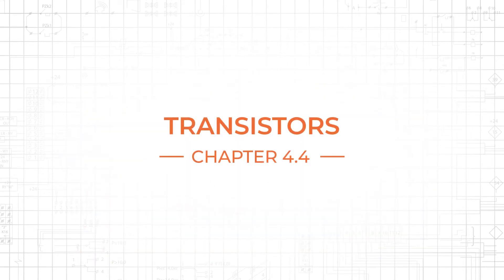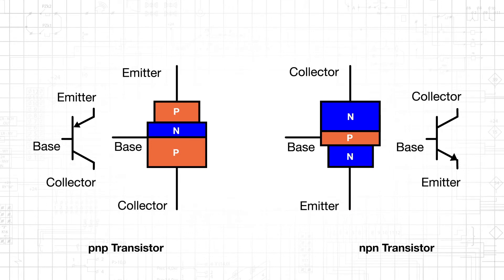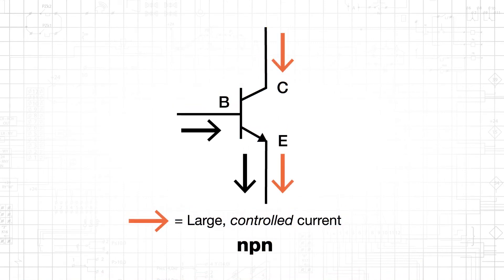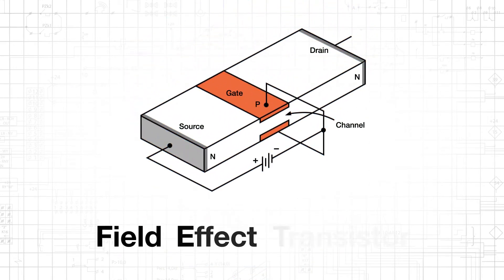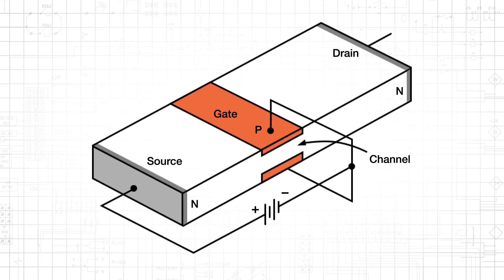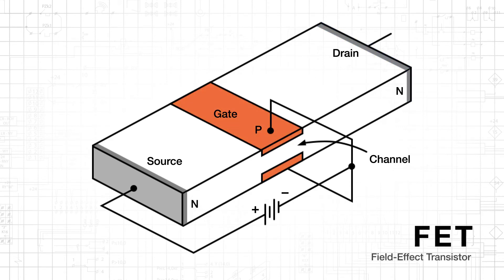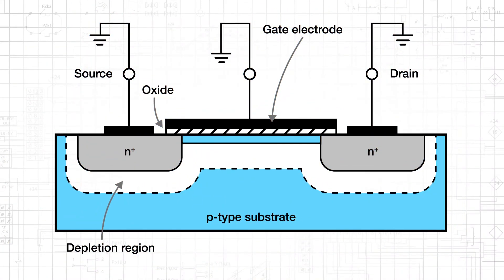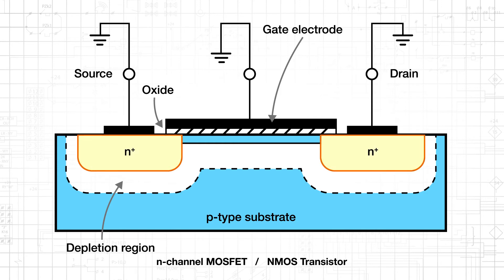Bipolar Junction and Field Effect Transistors (BJTs and FETs)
This video tutorial introduces two components that have powerfully influenced the field of electrical engineering and human life in general.